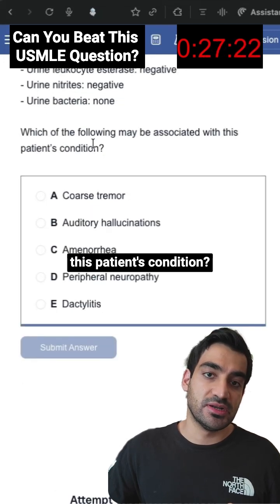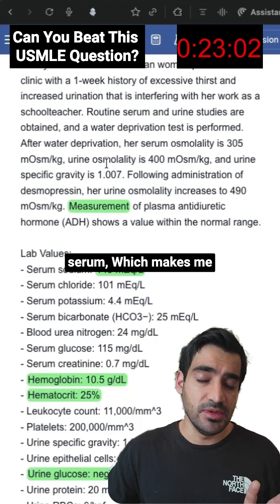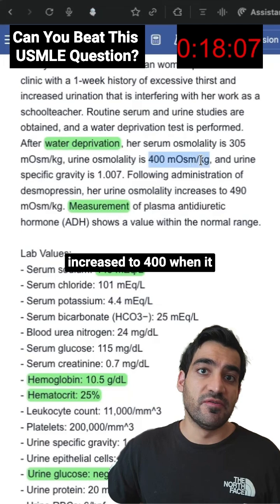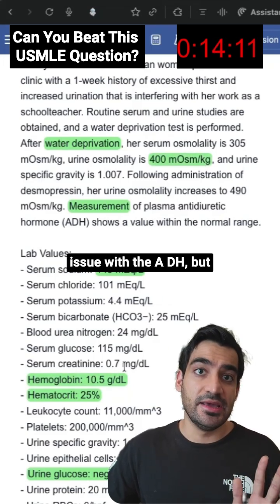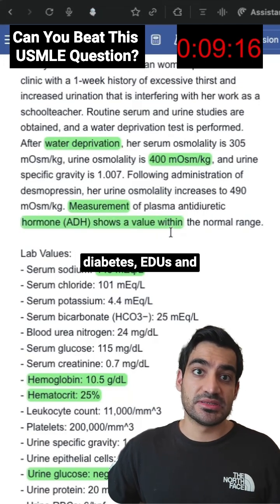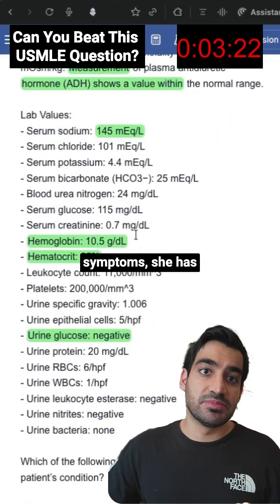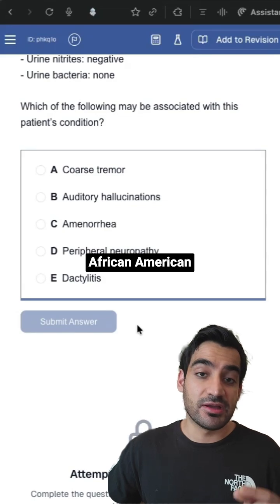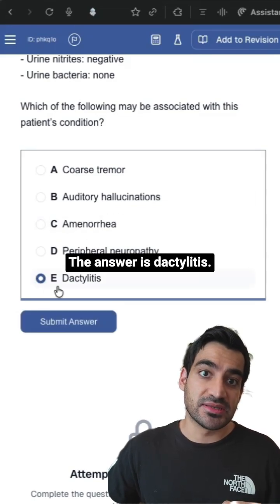92% Get This USMLE Question Wrong. Can You Get It Right?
92% Get This USMLE Question Wrong. Can You Get It Right?